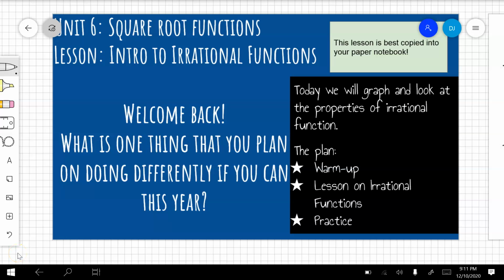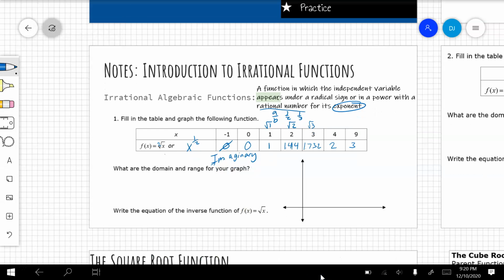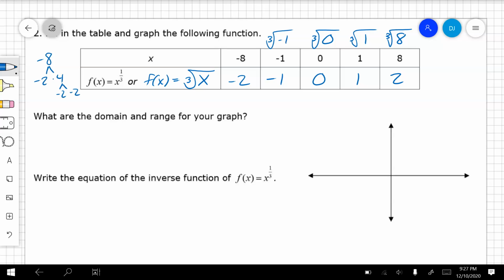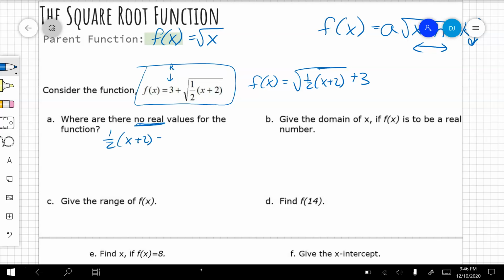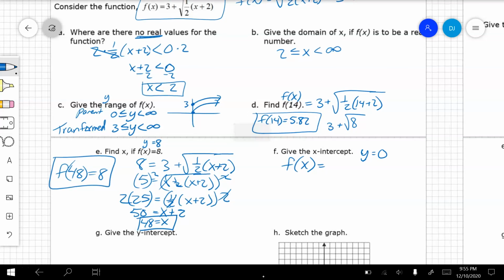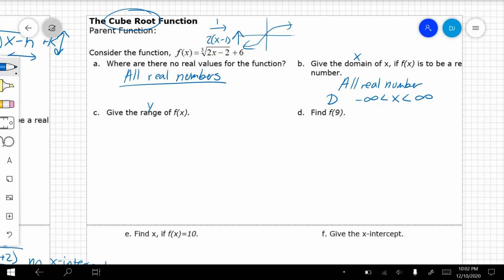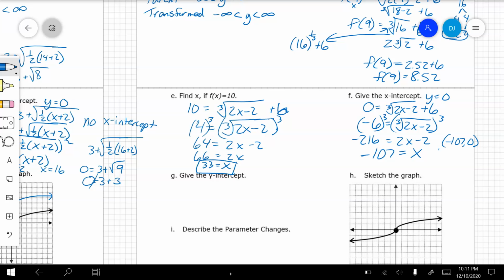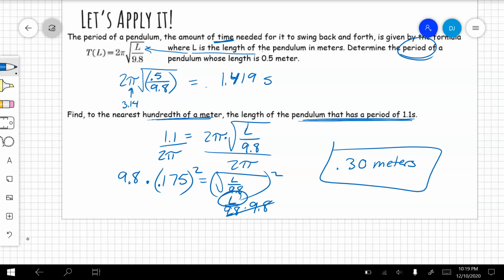Introduction to irrational Functions Lesson